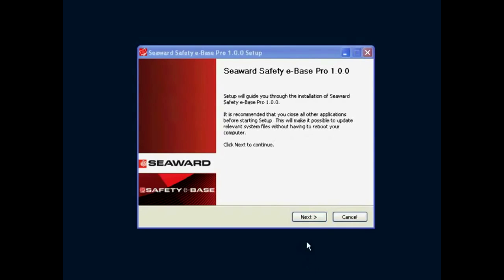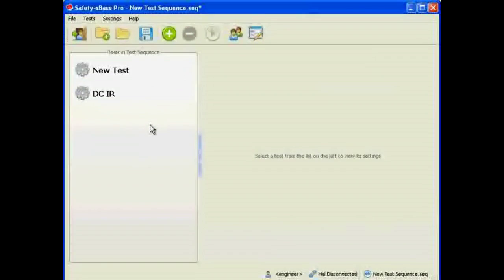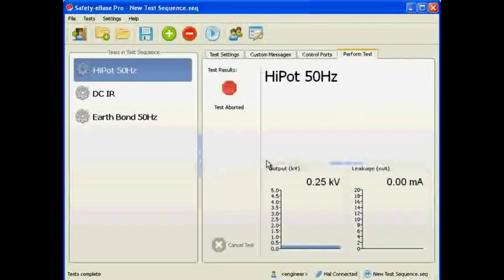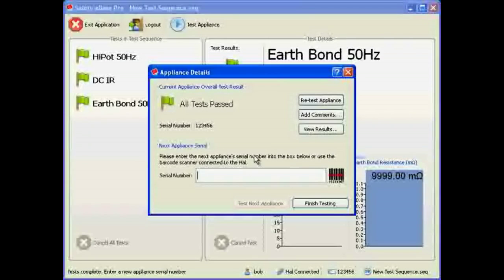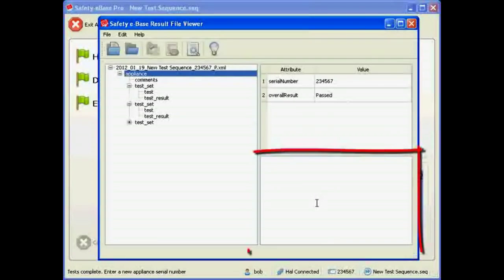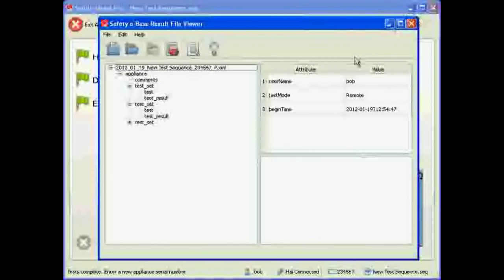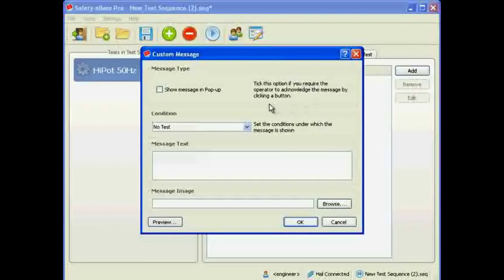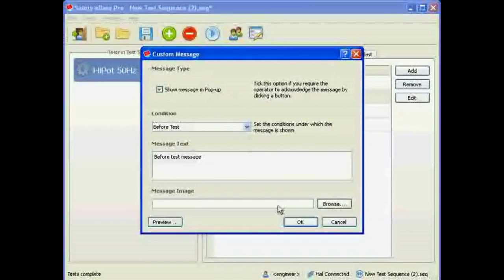Seaward Clare Safety eBase Tutorial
This video explains how the Clare Safety-eBase Pro can remotely drive Clare HAL series testers from a PC, enabling test data to be held locally, on a PC or network drive. It also covers installing the software, creating test sequences, the two engineer modes, operator mode, a overview of the results viewer, the test sequence directory and how to create custom messages.

Acutest Direct offers top quality test equipment from brand leading manufacturers at fantastic low prices.